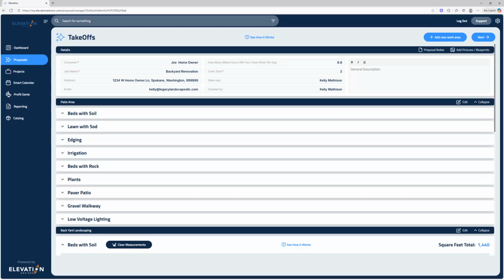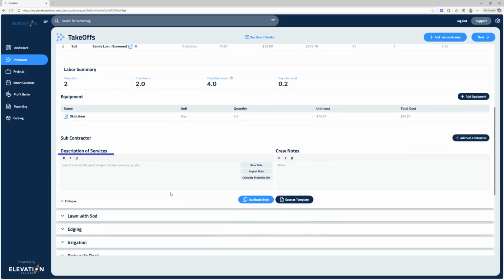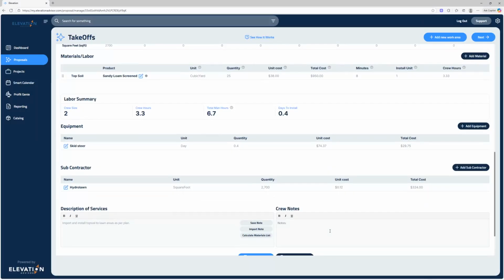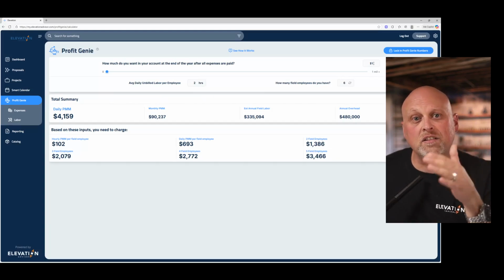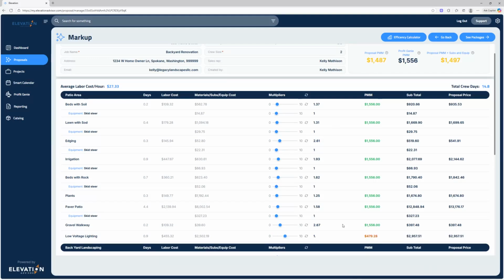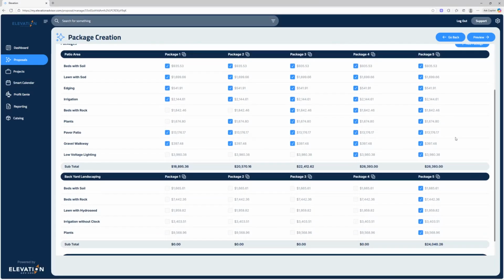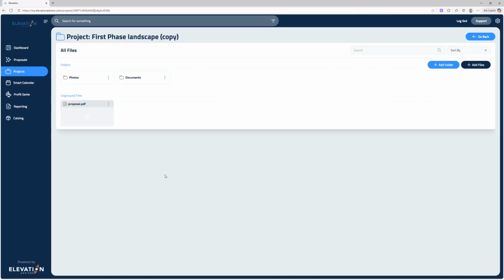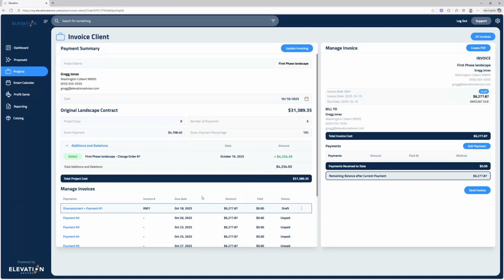Elevation Advisor Demo: How to Price, Sell & Manage Landscaping Jobs Profitably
Discover how Elevation Advisor is transforming the landscaping industry with smarter pricing, real-time profit tracking, and psychology-driven proposals. In this full walkthrough, you’ll learn:
✅ How the PMM model (Production Minus Materials) flips traditional markup on its head
✅ Why the Profit Genie guarantees your daily profit goals
✅ How the ISPS system helps you sell bigger jobs without being pushy
✅ How to build clean, professional proposals with multiple packages
✅ Real-time job tracking, material ordering, and invoicing that eliminates chaos

Whether you run a landscape design-build firm or manage crews, this demo shows how Elevation Advisor makes complex math simple, visual, and fun—so you can stop guessing and start growing.

Chapters
00:00 – Intro & Why Elevation Advisor Matters
00:06 – What You’ll Learn in This Demo
00:16 – How Elevation Runs Real Landscaping Businesses
00:33 – PMM Model: Smarter Pricing Explained
00:53 – Profit Genie: Your Real-Time Profit Coach
00:59 – ISPS System: Sell Without Pressure
01:26 – Inside the Software: Building a Proposal
02:04 – Clean, Simple Interface for Landscapers
02:49 – Two Proposals in One Bid (ISPS Strategy)
03:52 – Beds Section: Measurements & Auto Calculations
04:41 – Labor & Material Setup Made Easy
05:46 – Service Descriptions & Crew Notes
06:52 – Lawn Area Setup in Seconds
07:30 – Patio Section: Handling Complex Jobs
09:33 – Adding Subcontractors & Special Sections
10:21 – Why Traditional Markup Systems Fail
12:17 – PMM vs Markup: The Big Difference
12:42 – Setting Profit Goals with Profit Genie
14:32 – The Hidden Killer: Unbilled Labor
15:36 – Your PMM Magic Number
16:32 – Markup Page: Real-Time Profit Control
17:46 – Color-Coded Profit Indicators
18:11 – Adjusting Markups Strategically
19:06 – Equipment & Subcontractor Markups
20:12 – Taxes & Totals Made Simple
21:01 – Package Creation: Psychology Meets Sales
22:00 – Building Multiple Packages for Client Choice
24:02 – Why Package Creation Boosts Sales
25:00 – Proposal Preview & Payment Structure
26:00 – Sending Proposals the Smart Way
27:36 – Moving Accepted Projects to Job Management
28:39 – Scheduling Jobs & Calendar Setup
29:18 – Project Budget Page: Real-Time Tracking
30:15 – Material Ordering Made Simple
31:39 – Invoicing Clients Automatically
33:22 – Final Thoughts & Live Demo Invitation